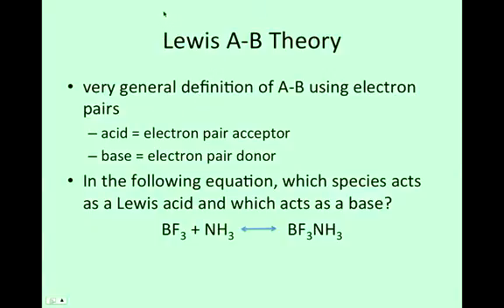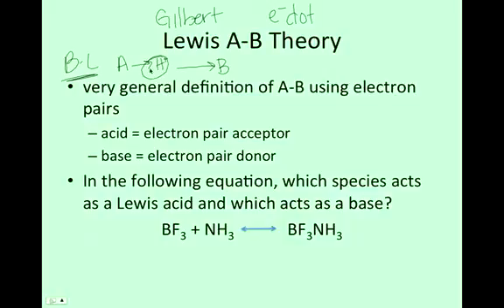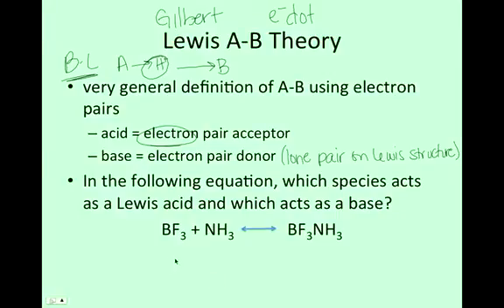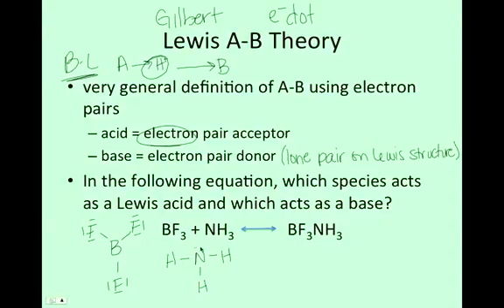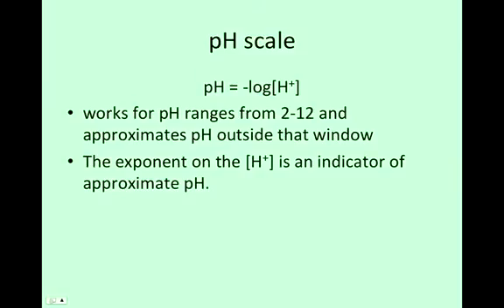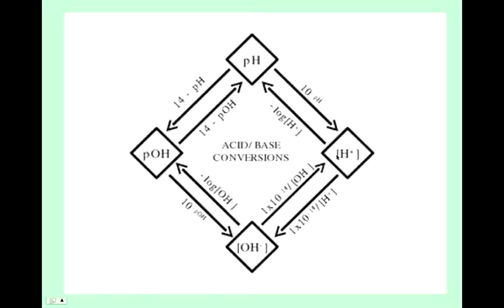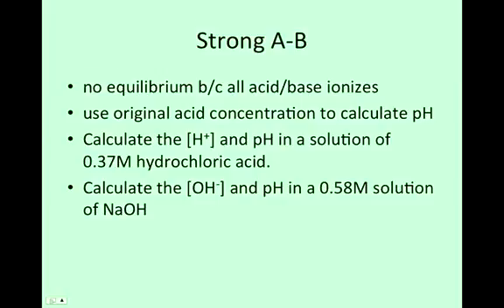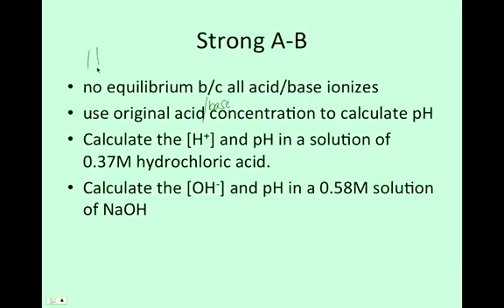AP Acid-Base Equilibrium Part 3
In this part of the lecture, I address Lewis acids & bases and how to convert between pH, pOH, [H+], & [OH-].  I also do a few simple pH calculations